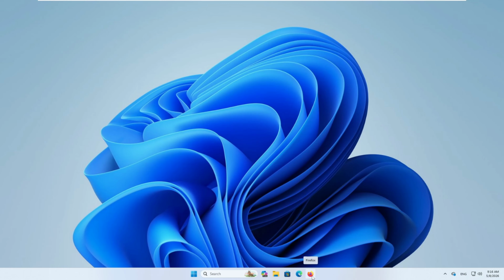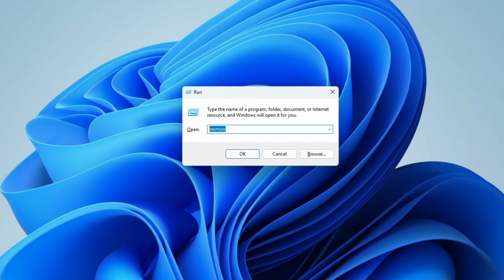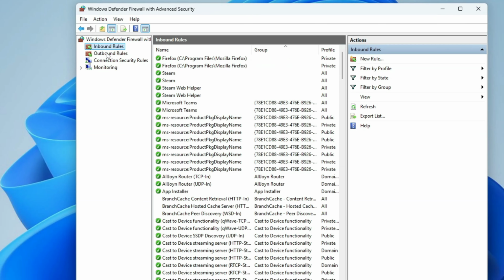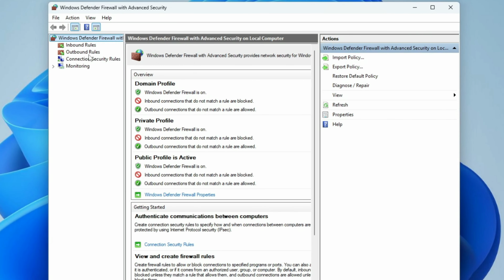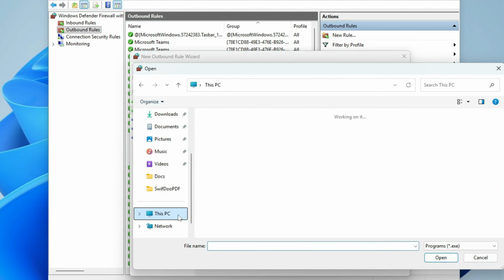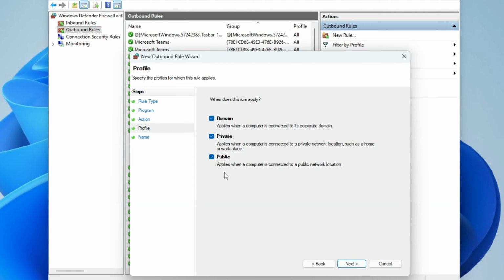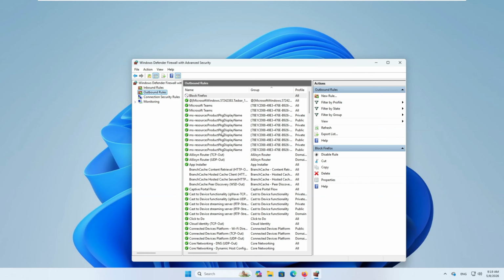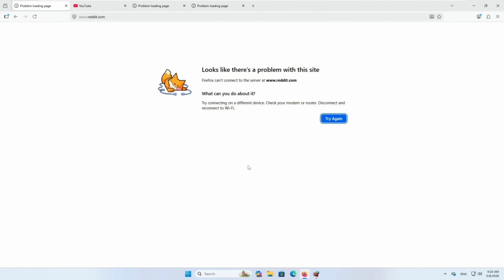How to Block ANY Program from Accessing the Internet in Windows (Step-by-Step)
Stop programs from wasting your bandwidth! In this video, we use the Windows Firewall with Advanced Security (wf.msc) to block specific applications from accessing the internet.

We’ll walk through a practical example by blocking the Firefox browser step-by-step. This method is the most reliable way to manage your network privacy and data usage without installing third-party software.

🎯 In this video, you will learn::
✅ How to access Advanced Firewall settings using wf.msc.
✅ The difference between Inbound and Outbound rules.
✅ How to create a custom block rule for any Windows application.
✅ How to verify if the internet access is successfully blocked.
✅ How to restore internet access later.

Share it with anyone who wants this solution! 📤

Timestamps:
00:00 intro
00:33 The Concept (Why wf.msc?)
01:10 Step 1 — Open wf.msc
01:51 Understanding Inbound vs Outbound Rules
02:26 Creating the Firewall Rule
03:30 Testing the Result
04:05 How to Remove the Block Later
04:28 Final Thoughts